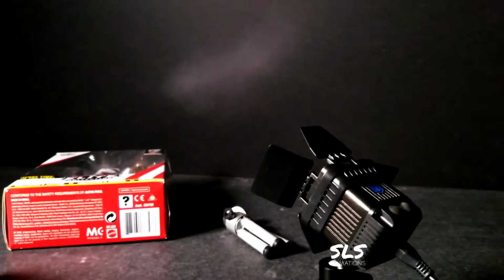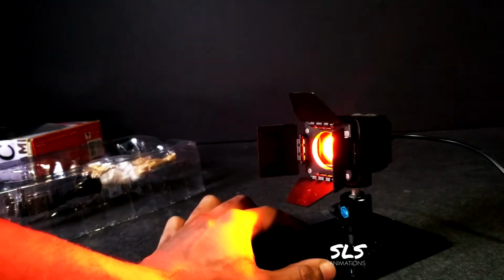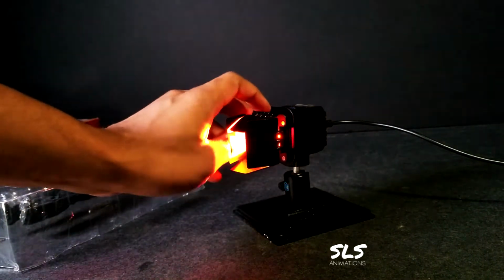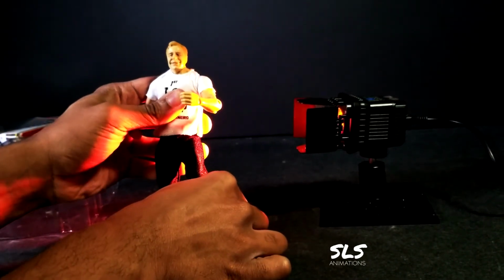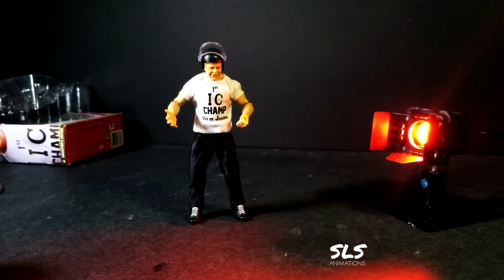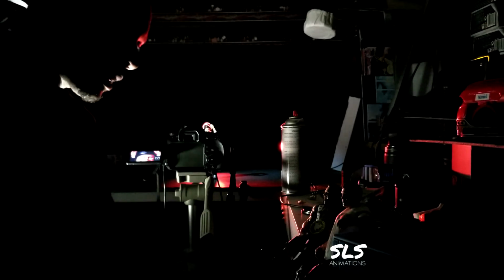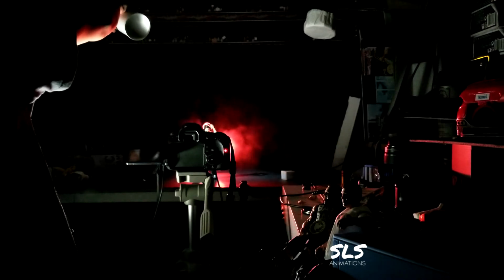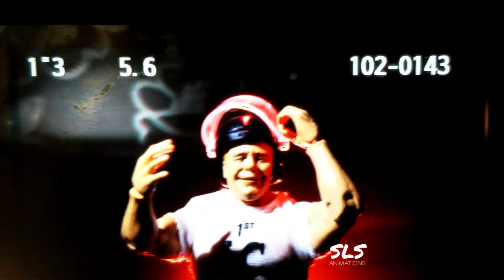Toy Photography The Process behind-the-scenes smoke effect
A behind-the-scenes look at how I created the shot from the thumbnail. Lol all secrets revealed..lol